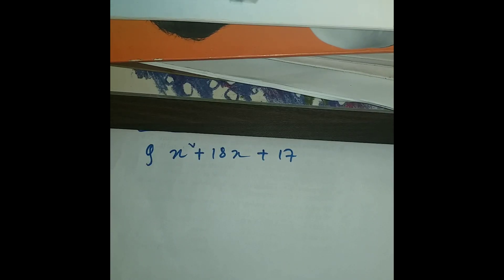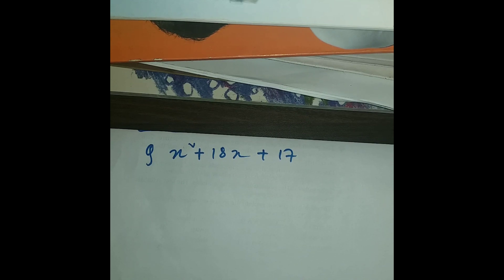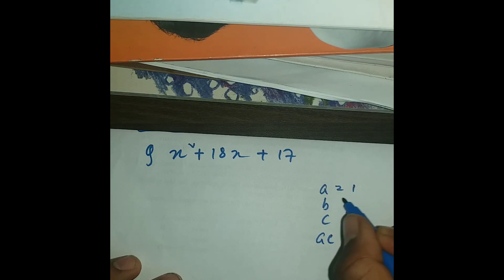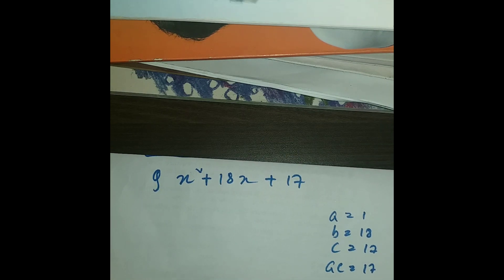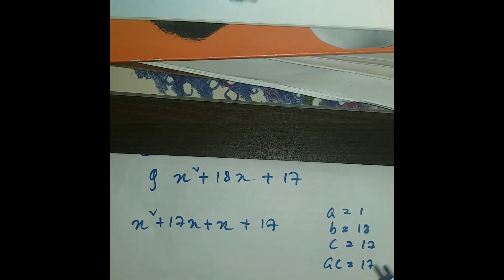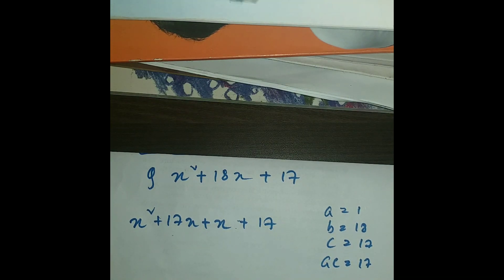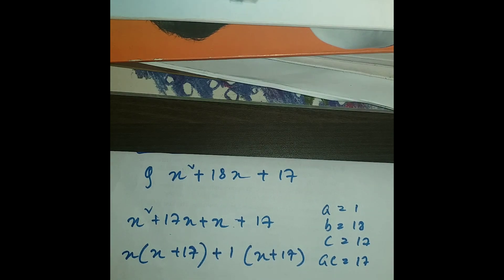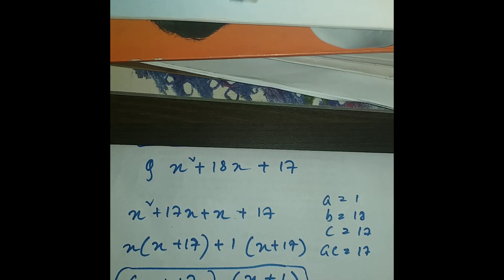How to Solve Complex Equations with Middle Term Splitting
In this video, we're going to show you how to solve complex equations using middle term splitting. This method is a great way to solve equations that are difficult to solve using other methods, and it can help you to get to the solution more quickly.

If you're looking for a way to solve complex equations more quickly, then check out this video! We'll show you how to use middle term splitting to solve complex equations quickly and easily. After watching this video, you'll be able to solve complex equations with ease!

If you're struggling to solve equations with middle term splitting, then this video is for you! By the end of this video, you'll be able to solve complex equations with middle term splitting just like a pro! Let's get started!